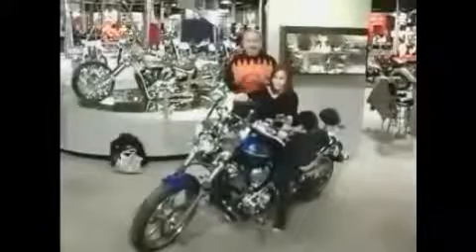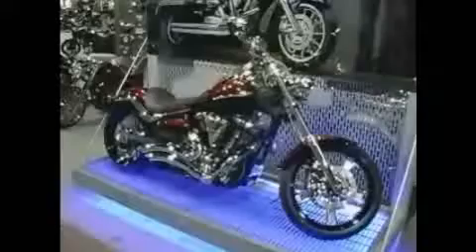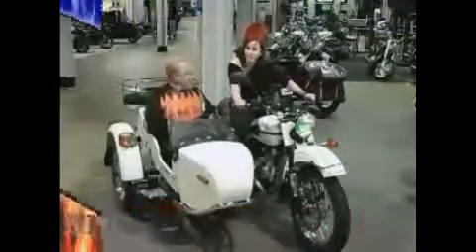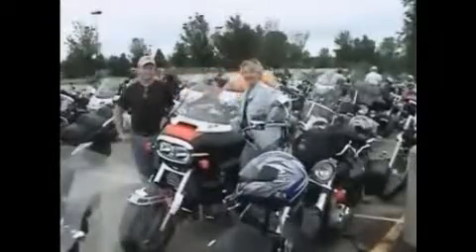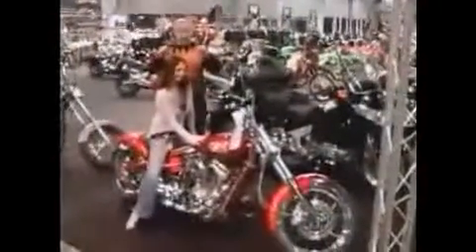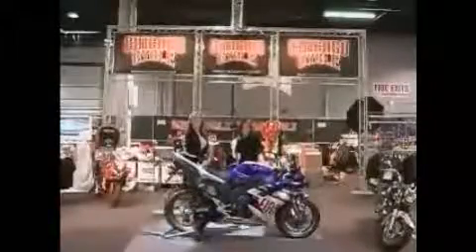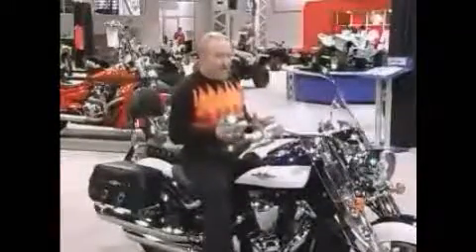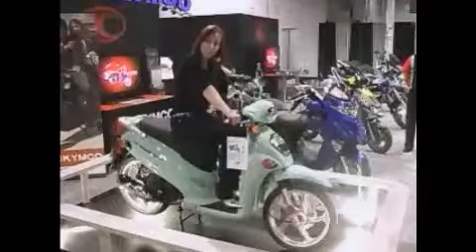International Motorcycle Show - Richie Zie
Donald E Stephen's Convention Center, Rosemont, IL.